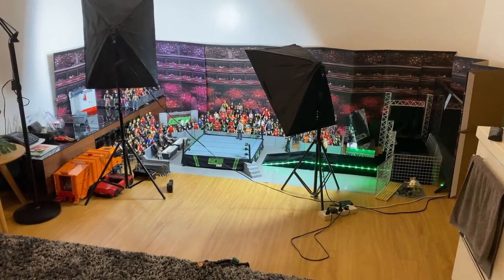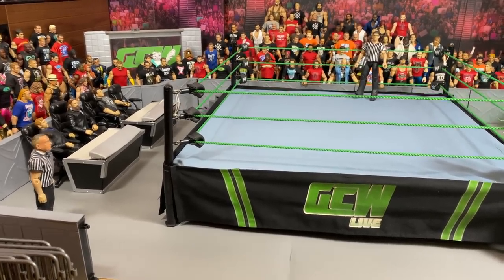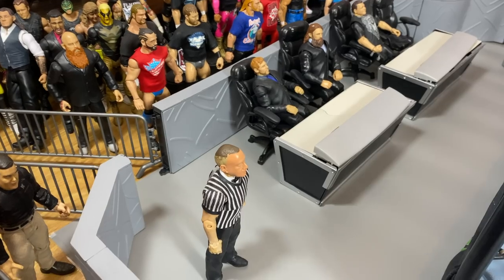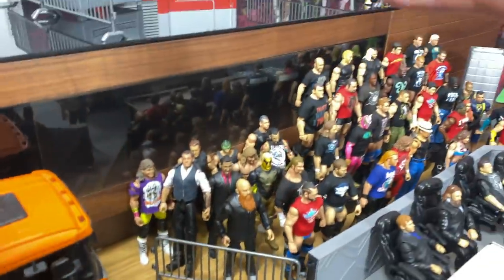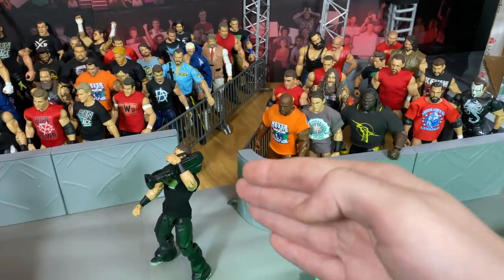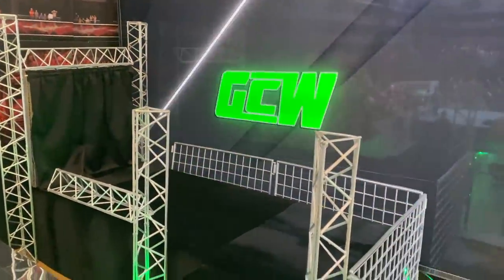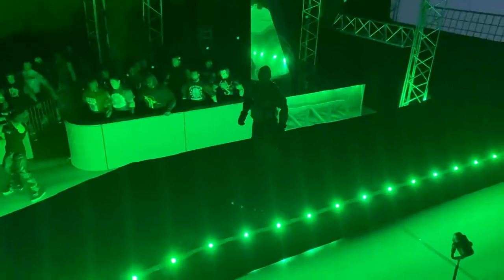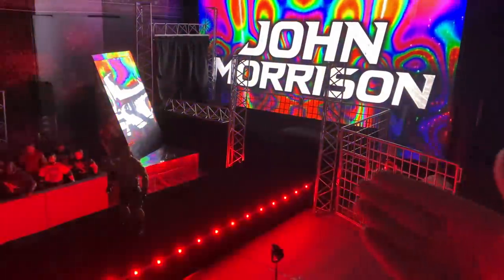THE BIGGEST WWE ACTION FIGURES ARENA EVER!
I BUILT THE BIGGEST WWE ACTION FIGURES ARENA EVER! The best GCW WWE Action Figures Match Arena ever.